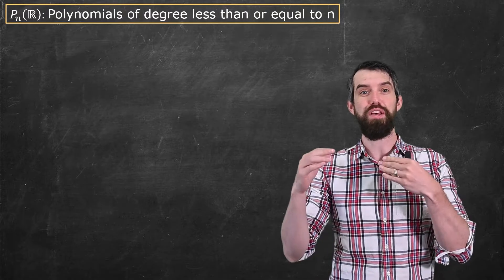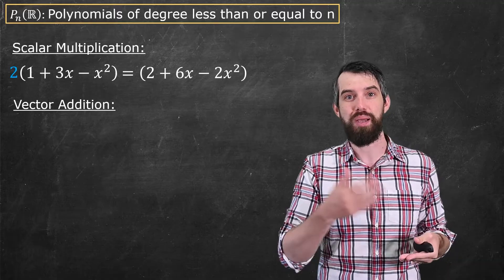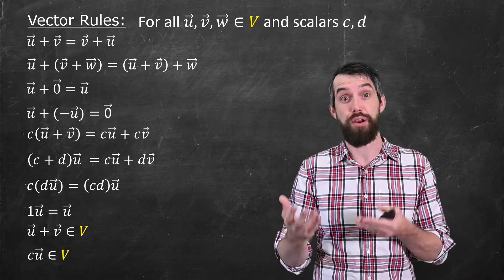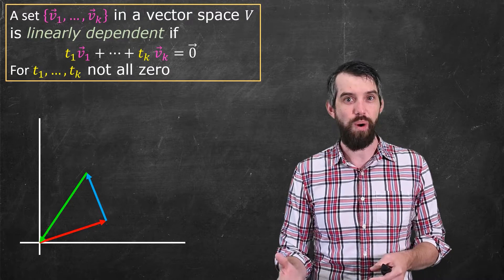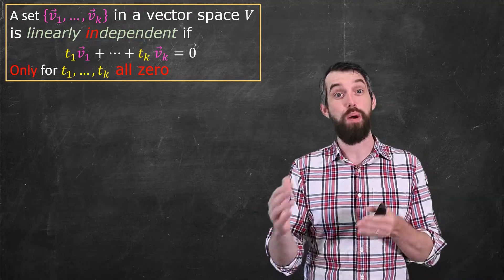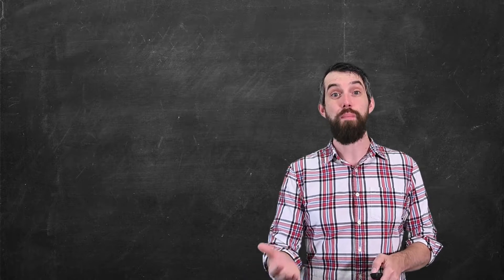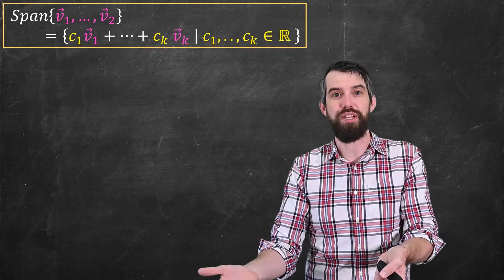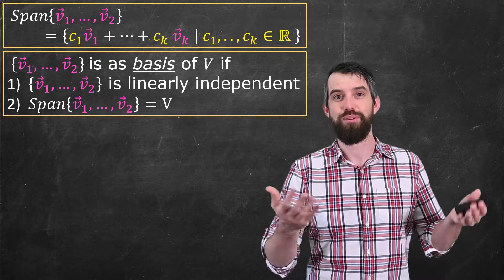The Vector Space of Polynomials: Span, Linear Independence, and Basis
We normally think of vectors as little arrows in space. We add them, we multiply them by scalars, and we have built up an entire theory of linear algebra around these objects. However, it turns out that polynomials of degree less than or equal to n ALSO  form a so called vector space; that is, they also have a vector addition and a scalar multiplication that obeys the same long list of algebraic rules as vector. This means we can do linear algebra on these polynomial vector spaces in much the same way. In this video we'll cover the standard ideas of span, linear independence, and basis, and see how these ideas from the vector space R^n extend over to the vector space of polynomials of degree less than or equal to n with real coefficients. We'll do a full example showing how to demonstrate these concepts algebraically.